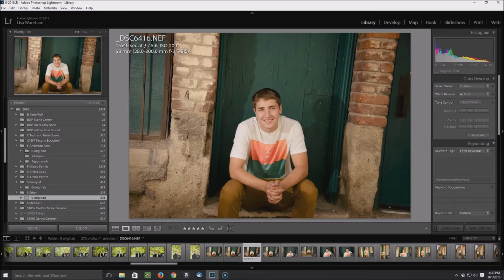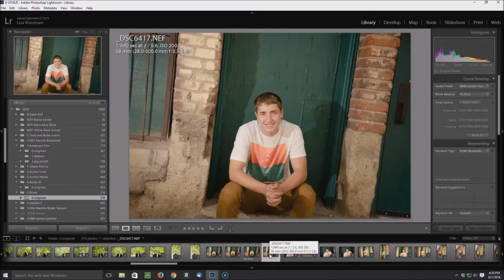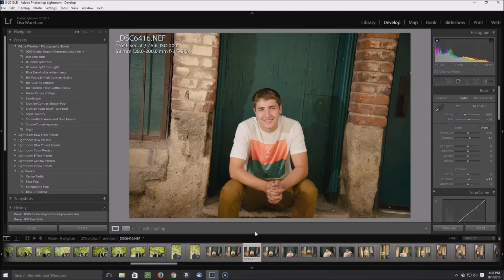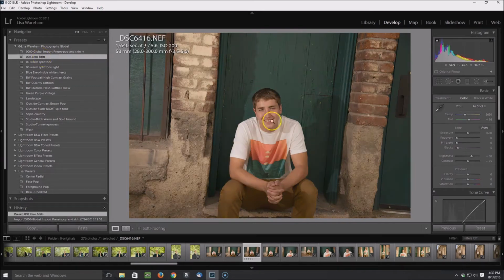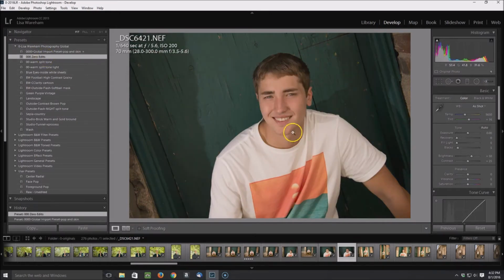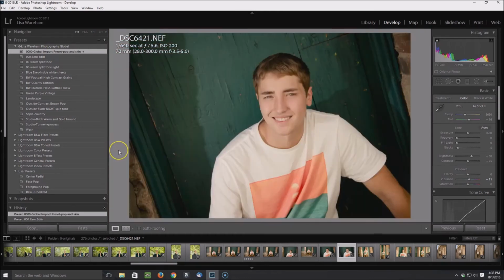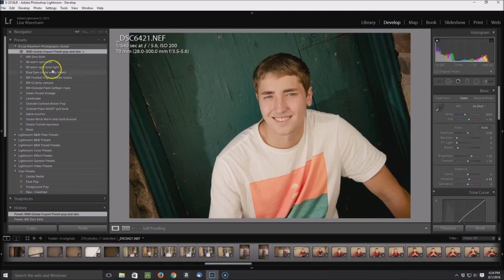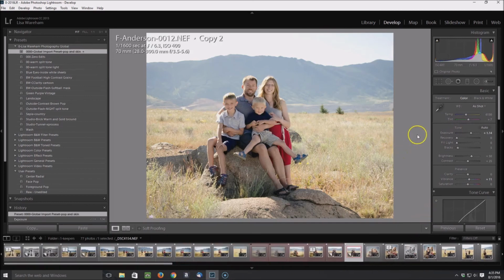Save 2 hours per week editing photos: the 1-2 Punch Lightroom Tool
If you feel burned out and unfulfilled in your photography business, chances are it's because you're missing one thing: TIME.

Slaughter your editing time with this tip.